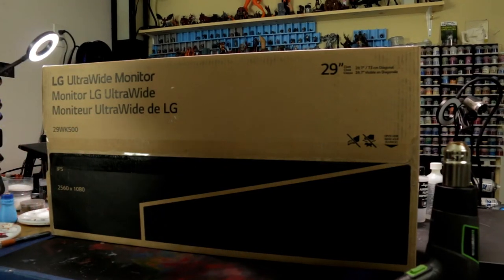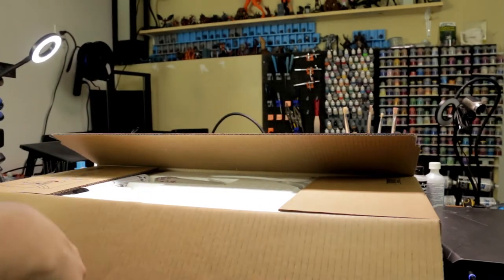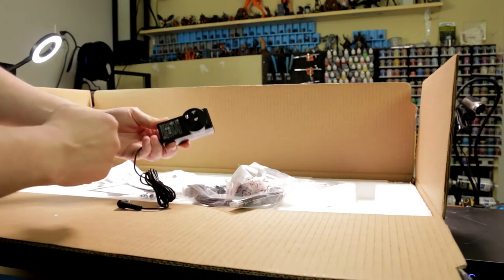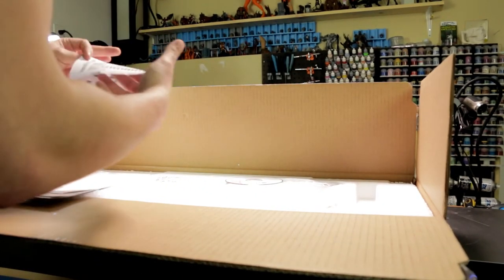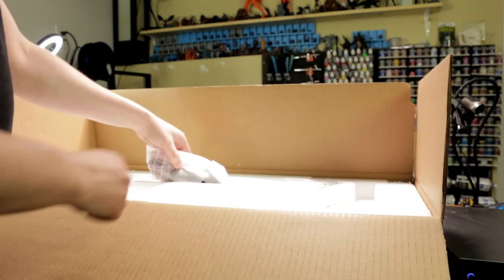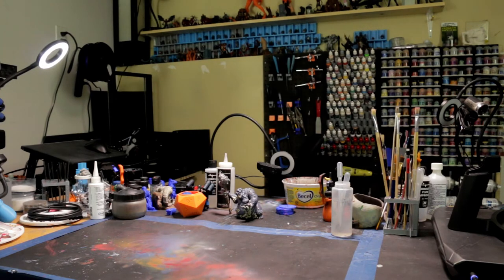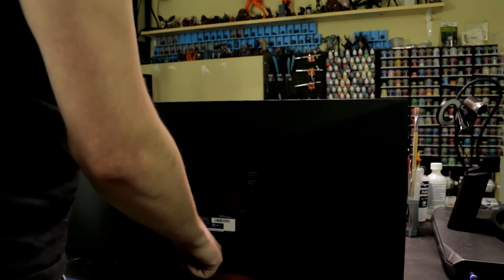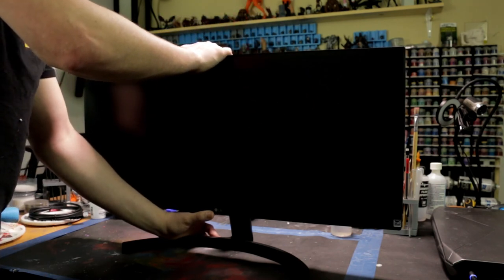Unboxing - LG 29WK500 29" Ultrawide Monitor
Awe yeah ultrawide goodness. Oh no It's Civvie unboxing it.